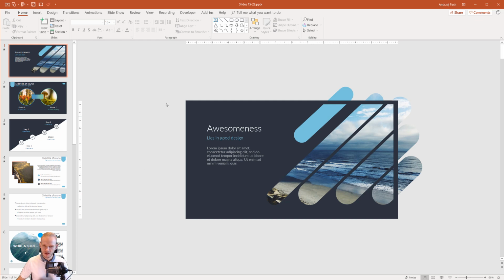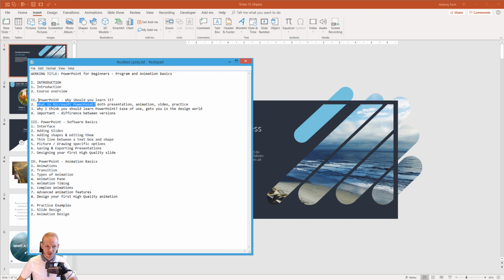2.1 What is Microsoft PowerPoint ✔